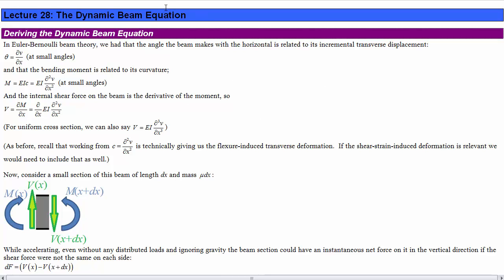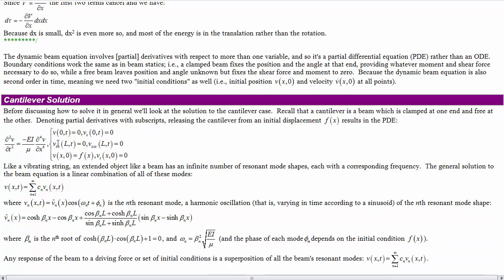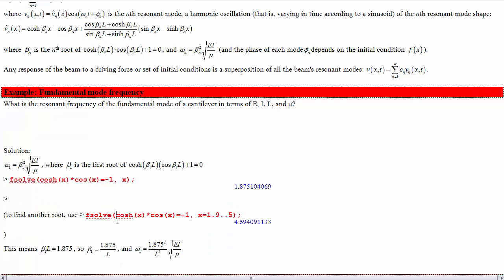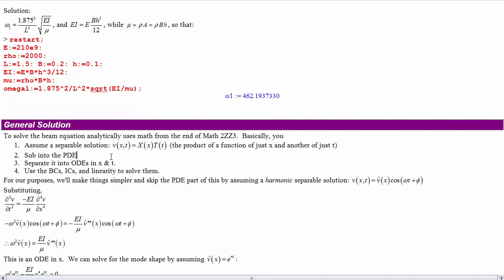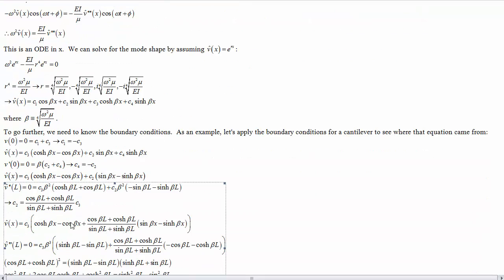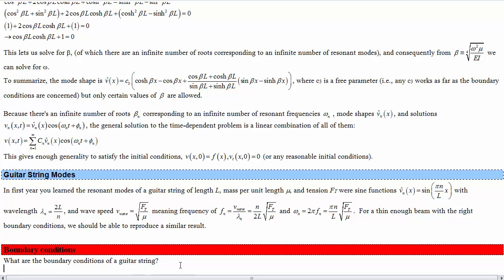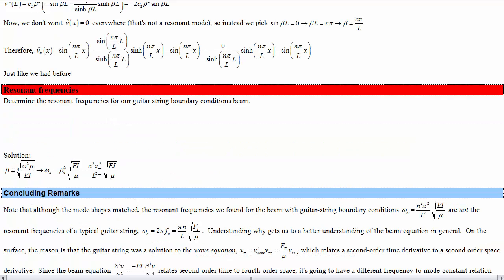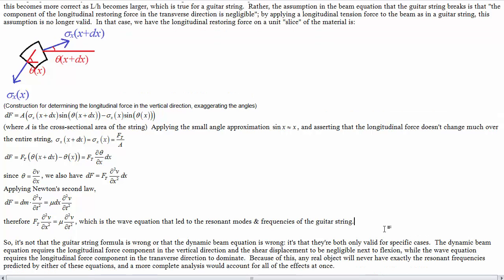Eng Phys 2P04 2015 Lecture 28: The Dynamic Beam Equation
Lecture 28: The Dynamic Beam Equation

Fall, 2015